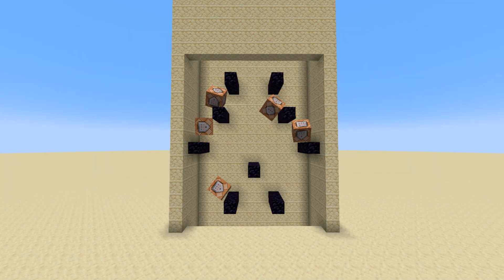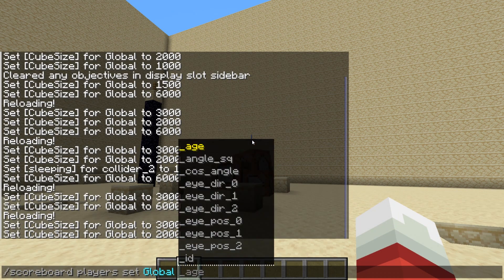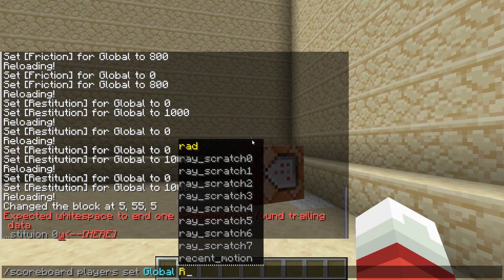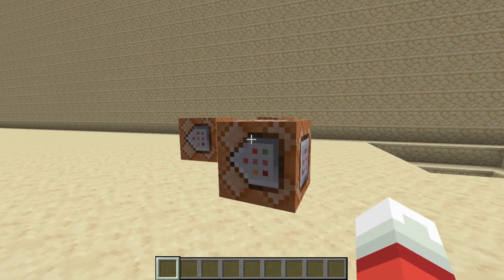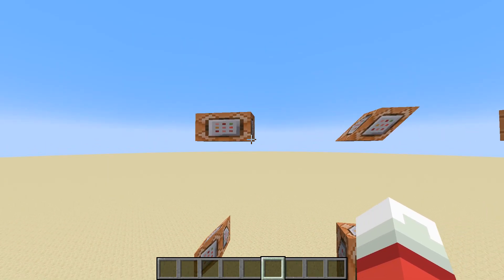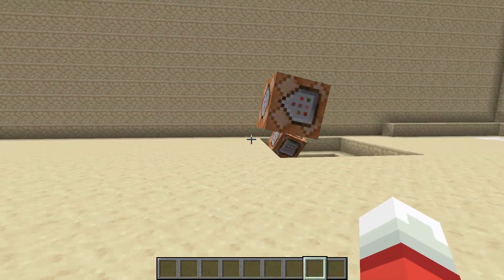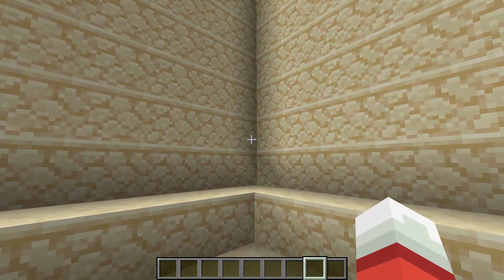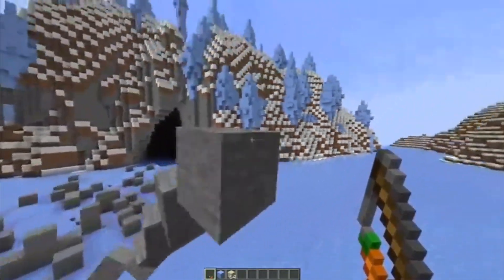I Added Realistic Physics to Minecraft -- 3D Rigid Body Physics Engine Datapack for Minecraft 1.20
I wrote a 3D rigid body physics engine datapack for Minecraft 1.20, and I'm also releasing the CBScript compiler that I used to make it.